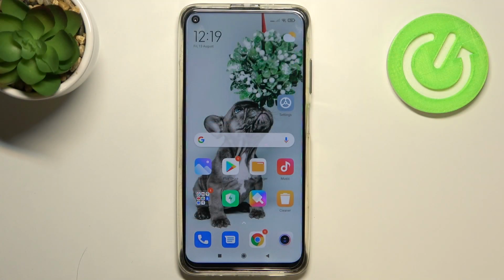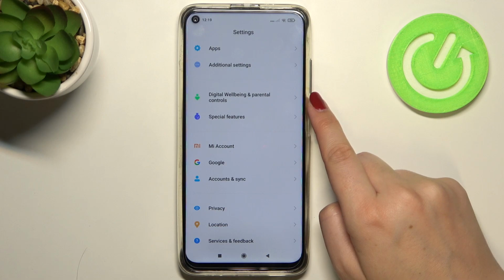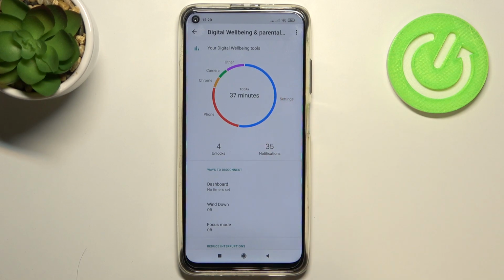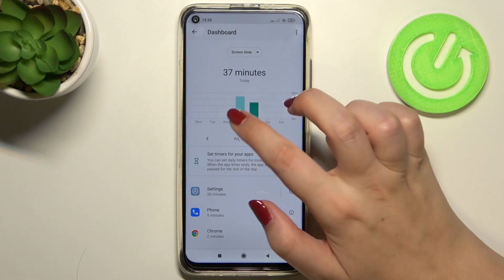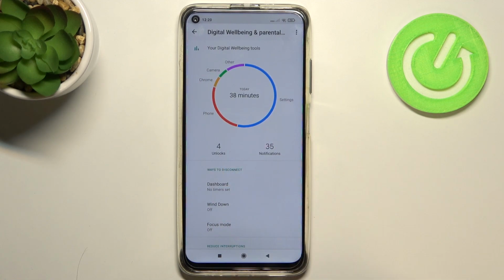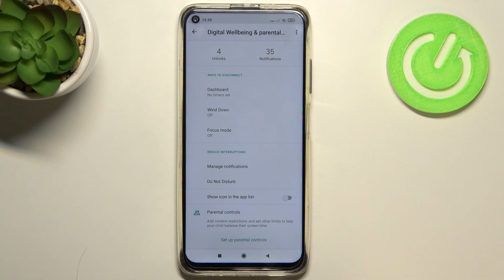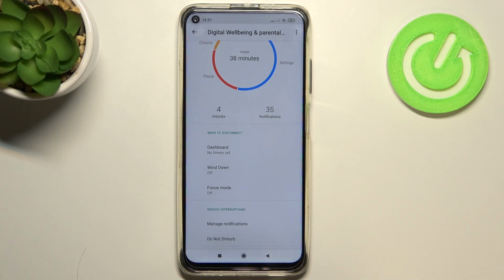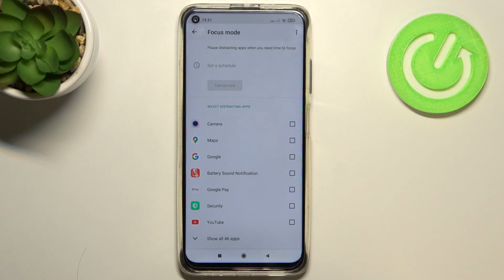Check Total Screen Time – XIAOMI Redmi Note 9T and Main Settings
To plan your schedule in detail and find out the statistics of applications running on your XIAOMI Redmi Note 9T 5G phone - check the Total Screen Time option and check which programs you use the longest. From now on, you'll be able to better control your activities.

How to check how much time you spend with  XIAOMI Redmi Note 9T? How to check how much time you spend with apps on XIAOMI Redmi Note 9T? How much time do I spend with XIAOMI Redmi Note 9T? How to check Total Screen Time in XIAOMI Redmi Note 9T 5G? How to see Total Screen Time in XIAOMI Redmi Note 9T 5G? How to manage Total Screen Time on XIAOMI Redmi Note 9T 5G? How to get access to the Screen Settings in XIAOMI Redmi Note 9T 5G? How to adjust Battery Settings?